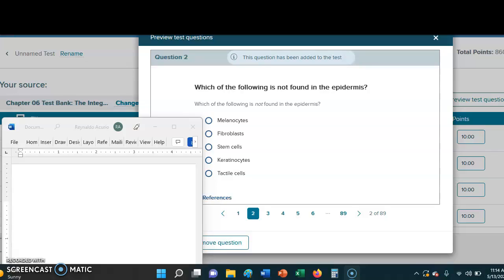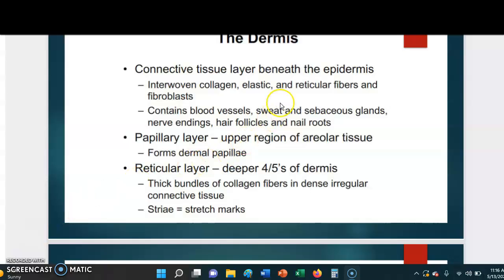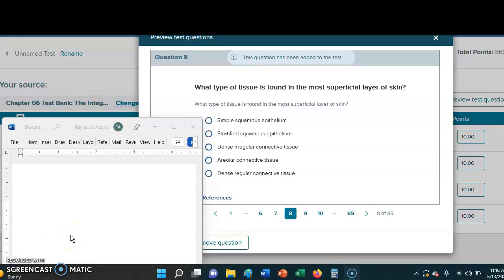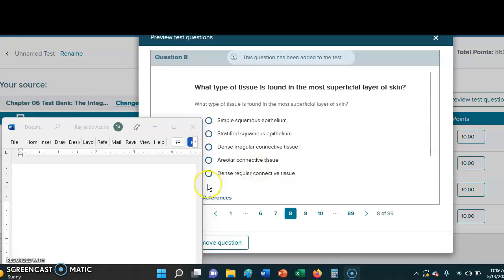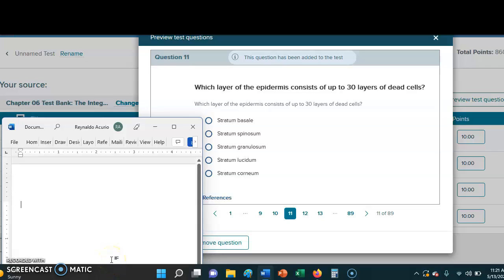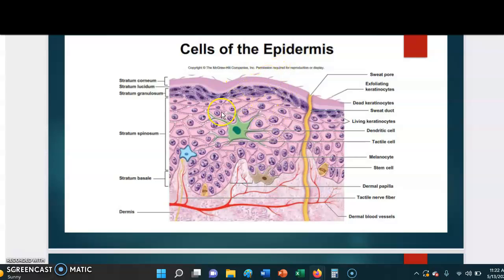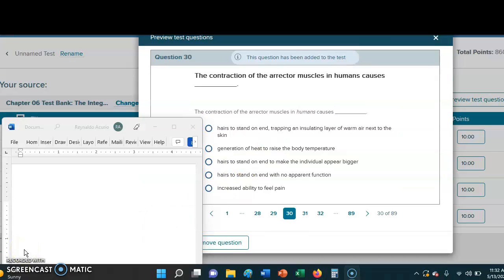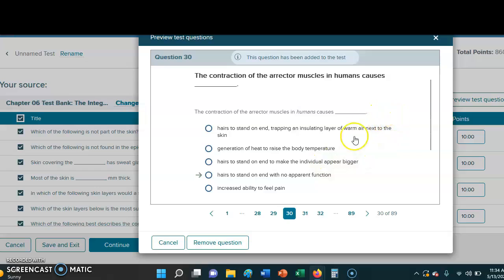Test 2 - practice questions - 6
Skin questions with explanations